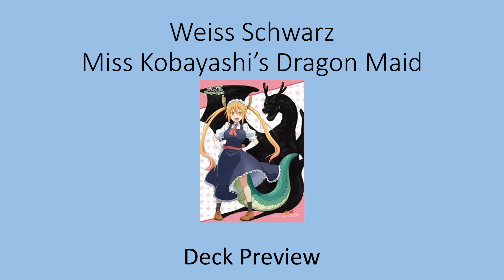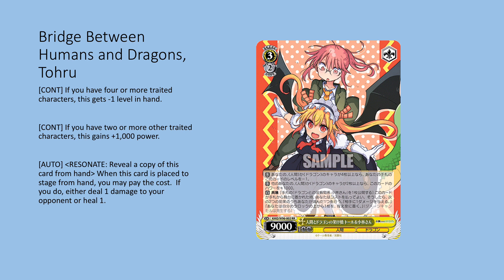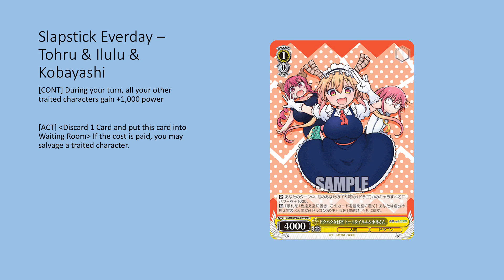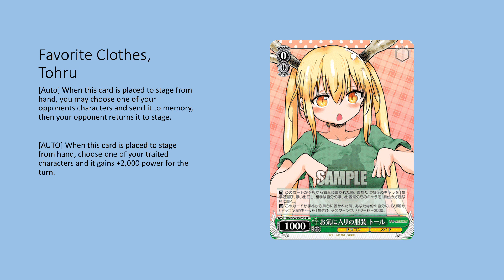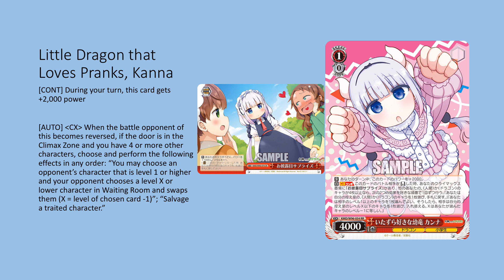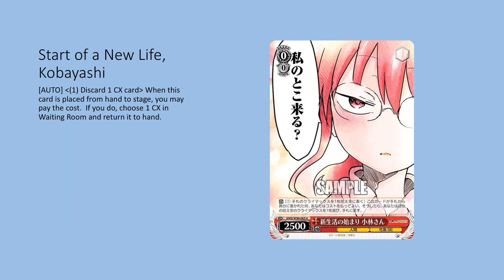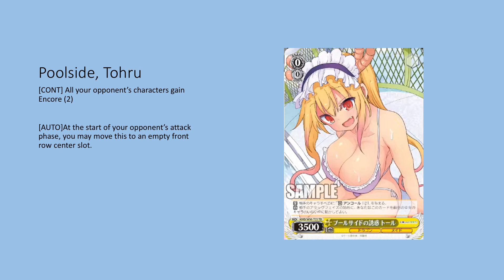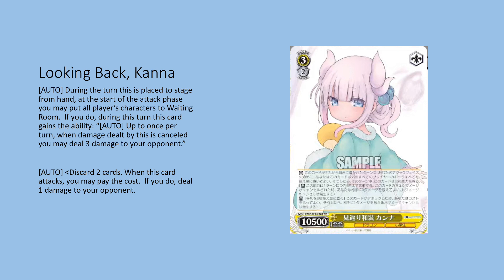Kobayashi's Dragon Maid Weiss Schwarz Deck Preview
Video going over some cards from the new Kobayashi set in Weiss Schwarz.  Discussing why they're being considered for the deck and function within it.  This video was made in lieu of a set review video while the logistics for those types of videos are ironed out, would love to hear thoughts in the description for future releases!

Don't forget to check out Gilgastorm's store for your Weiss singles.  Kobayashi's singles will be up within a week of release and his store can be located where there is a raffle opportunity through April 14, 2022 to potentially win a free Weiss case!